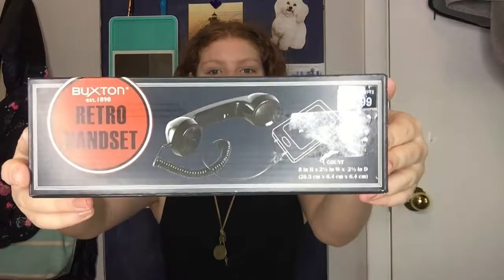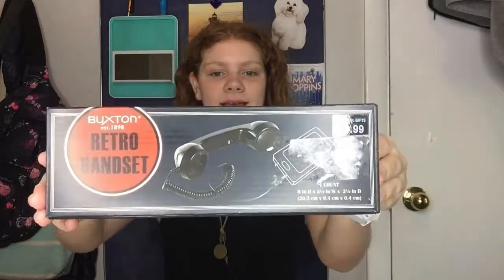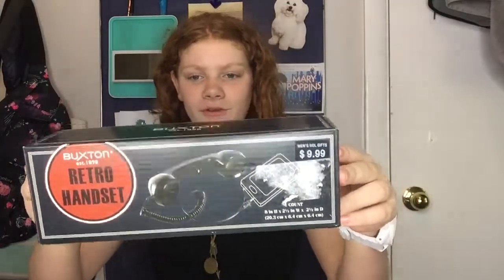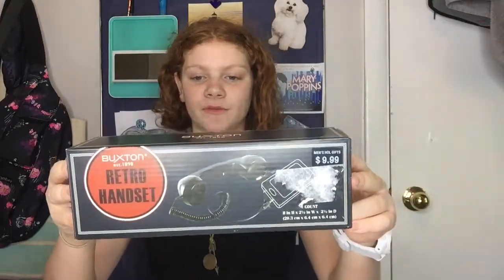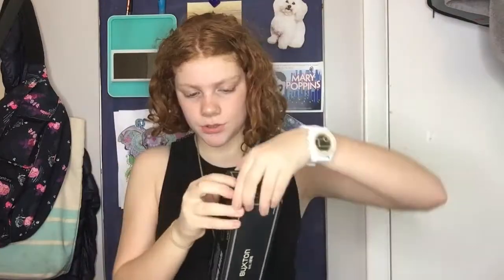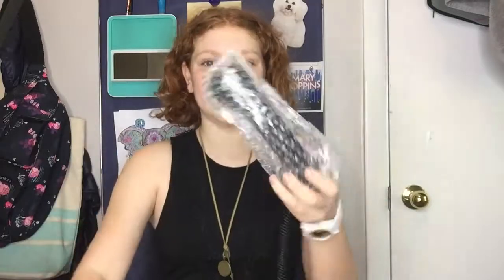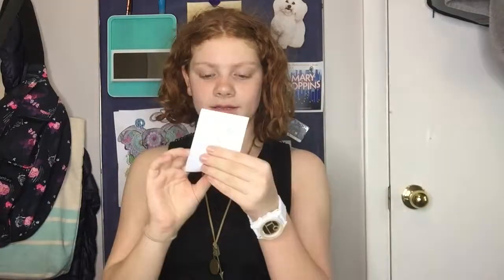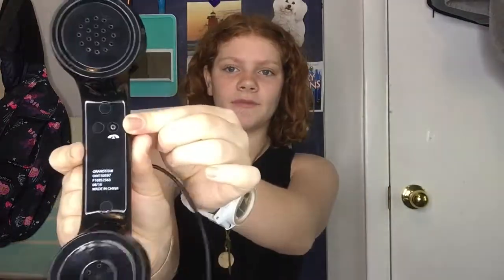Retro Phone Review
Today I decided to film a review video because I found this super cool "Retro Phone" and thought that it'd be fun to test out! Here is where you can buy your own retro phone